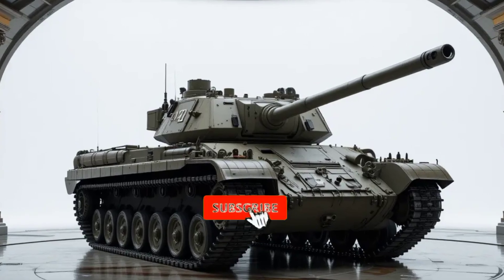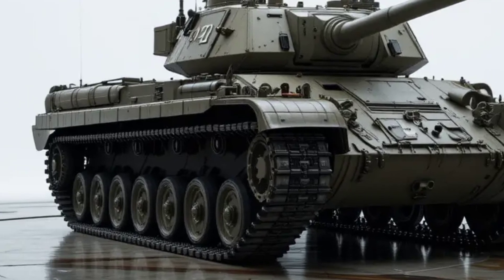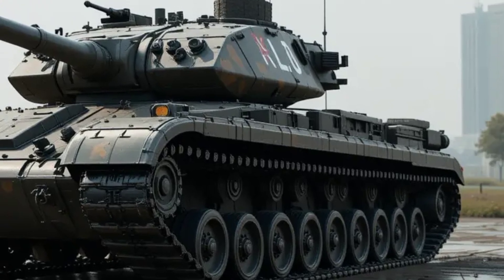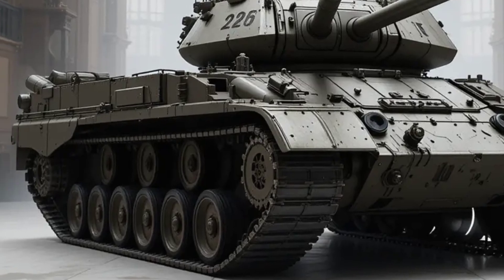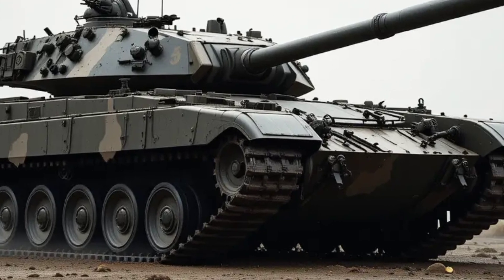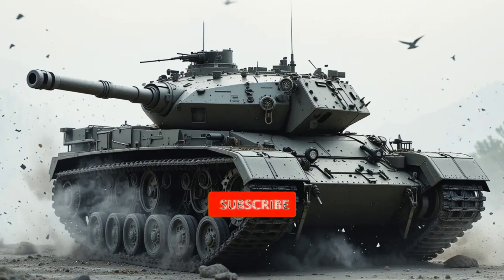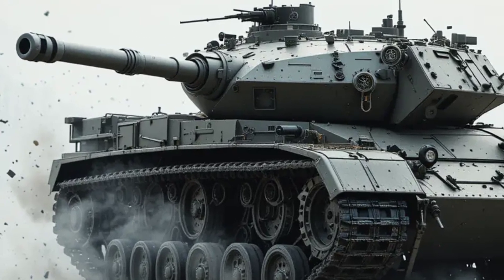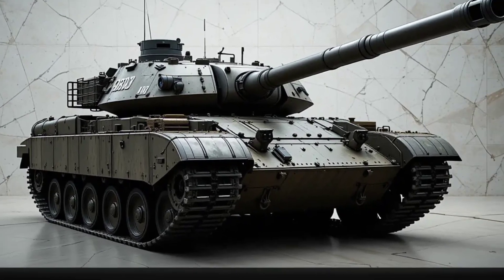UK's Challenger 3 in 2026: Better Than Abrams and Leopard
Meet the 2026 Challenger 3 — the United Kingdom’s next-generation Main Battle Tank (MBT) that’s set to redefine the battlefield. Equipped with advanced armor, a fully digital turret, NATO-compatible 120mm smoothbore gun, and revolutionary survivability systems, this British beast is more than just an upgrade — it’s a leap into the future of armored warfare.

In this video, we break down the Challenger 3’s specs, upgrades, and battlefield capabilities, and explore how it compares to modern MBTs like the Leopard 2A8, M1A2 Abrams SEPv4, and Russia’s T-14 Armata. You’ll see real-world trials, design insights, and expert commentary on how this tank fits into the UK’s long-term defense strategy.

If you're passionate about military tech, British engineering, or global defense trends, this is the ultimate deep dive into one of the most powerful tanks ever built.

🔍 TAGS / HASHTAGS (for discoverability)

🧠 Related Searches / Keywords

Challenger 3 tank full review
British Army future tank
How strong is the Challenger 3
Challenger 3 vs Abrams SEPv4
Challenger 3 vs Leopard 2A8 comparison
UK Challenger tank upgrades 2026
Most powerful tank in Europe
NATO tanks comparison 2026
British military 2026 equipment
Top tanks in the world 2026
Challenger 3 specs explained
Digital turret Challenger 3
UK vs Russia tank comparison
Next-gen tank warfare 2026
Best armored vehicles UK military